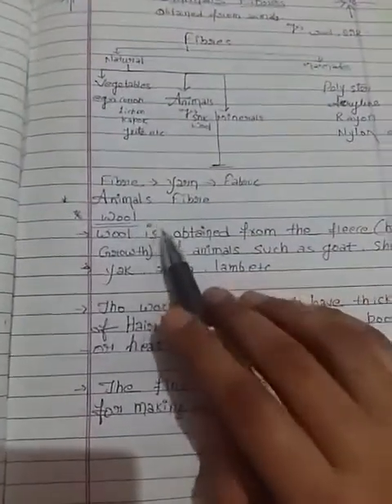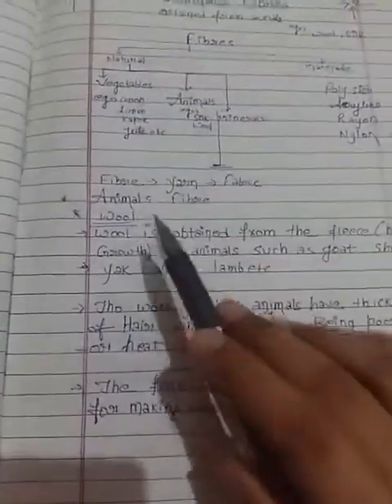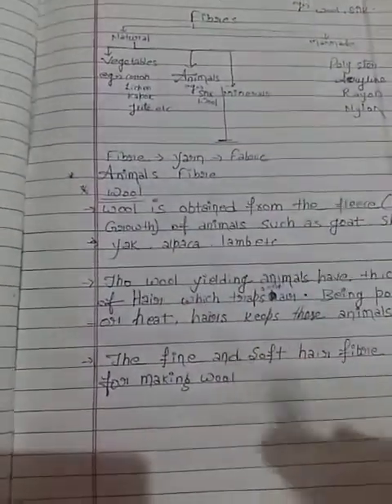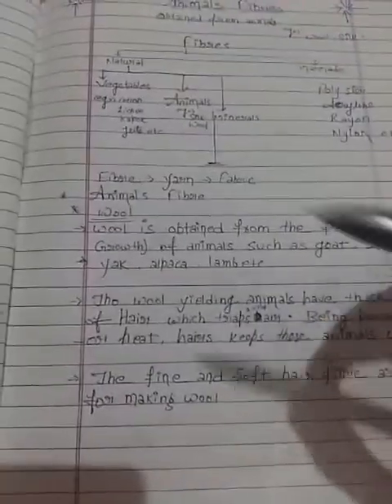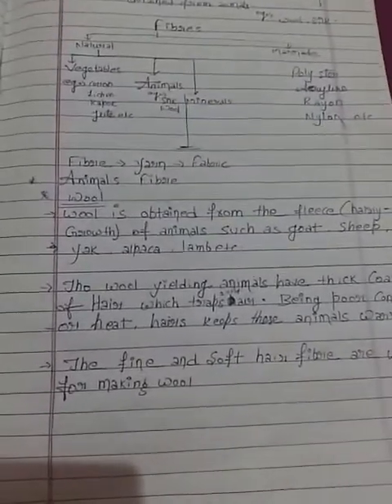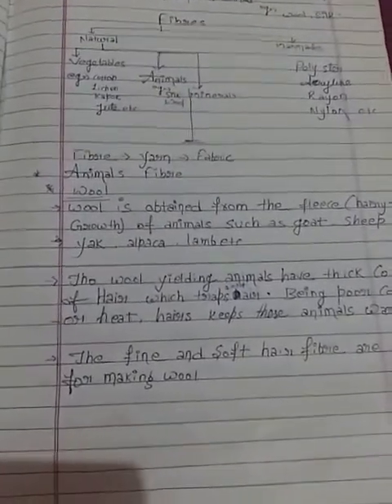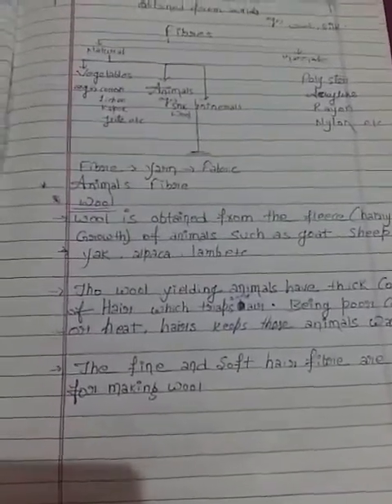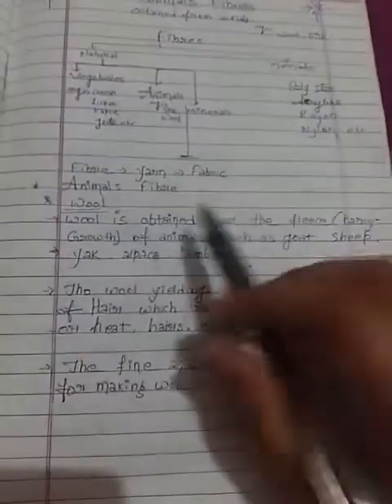Lecture_1_Class 7 ( Science Chemistry )